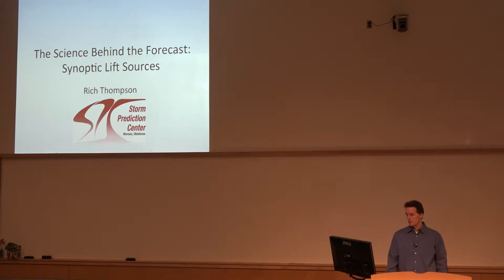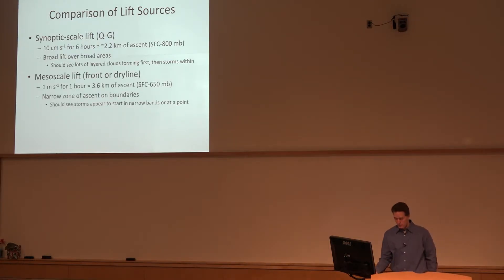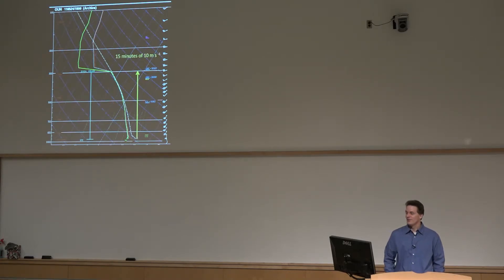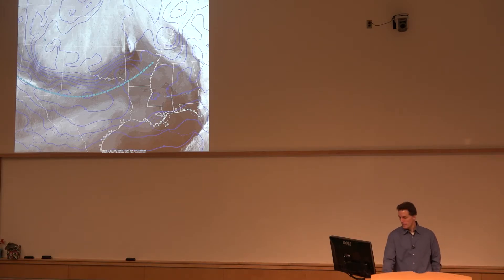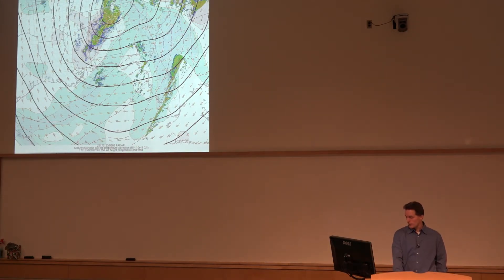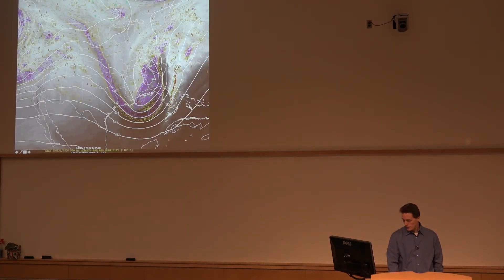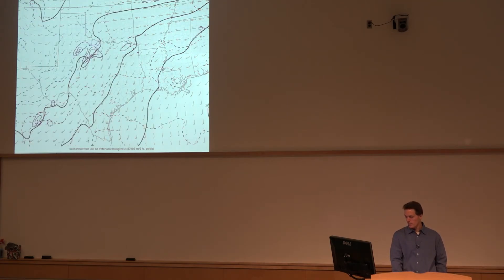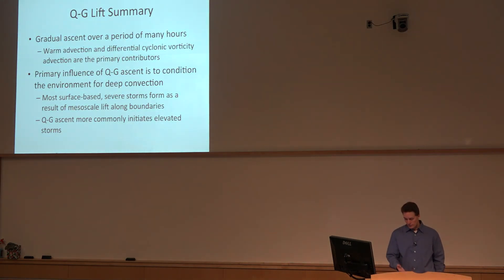Synoptic Lift Sources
Thompson discusses sources of synoptic scale lift, how it affects the near-storm environment, and its relation to convective initiation.